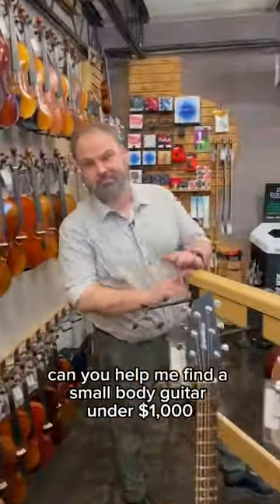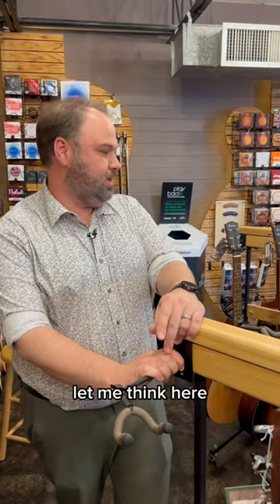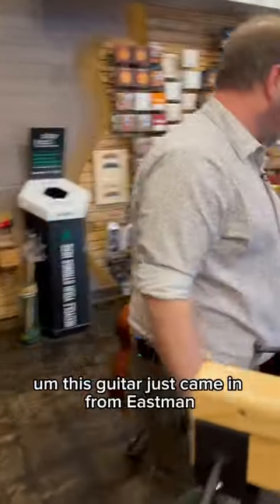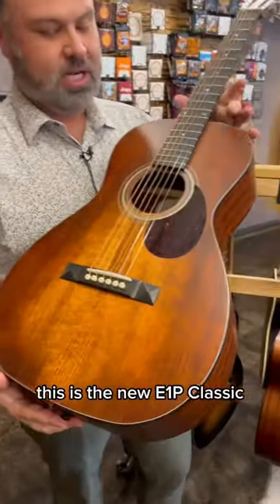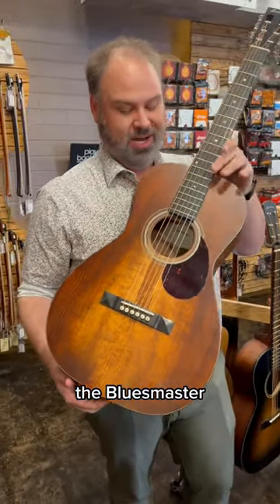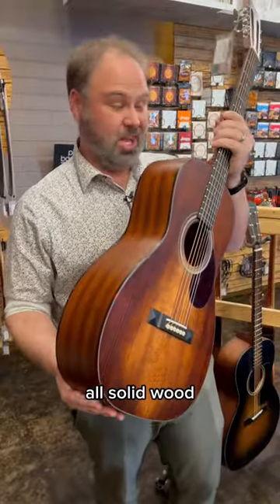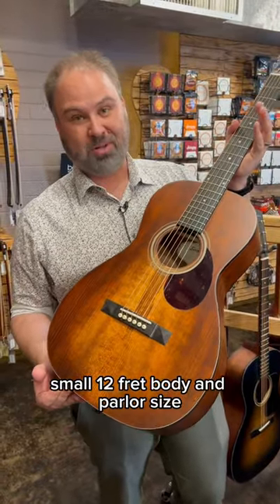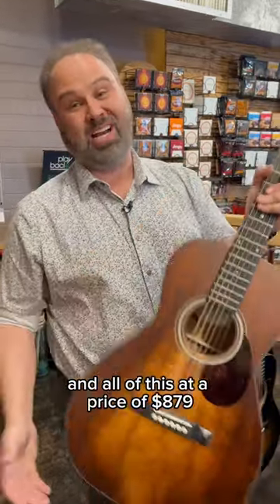A great small body guitar under $1000!!!